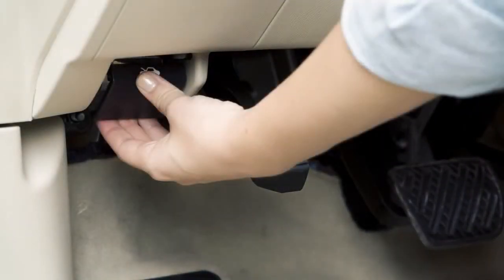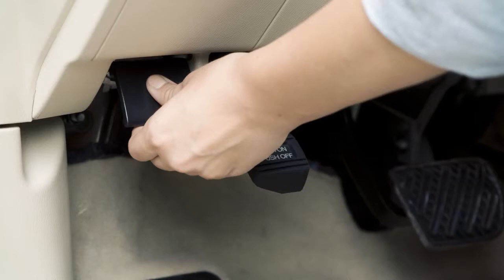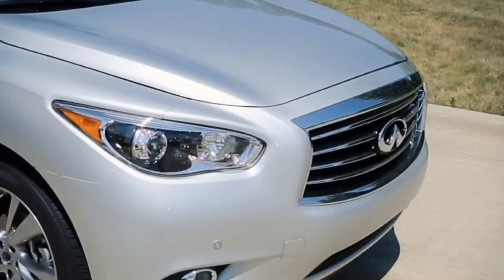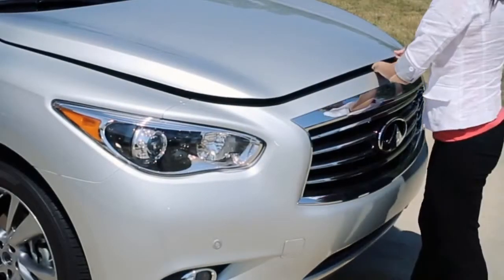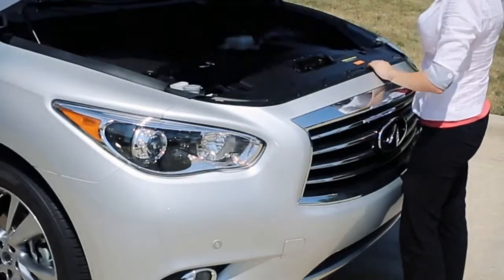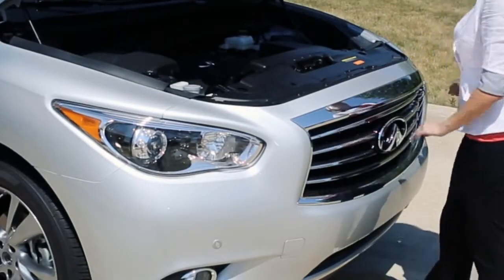2014 Infiniti QX60 HEV Hood Release